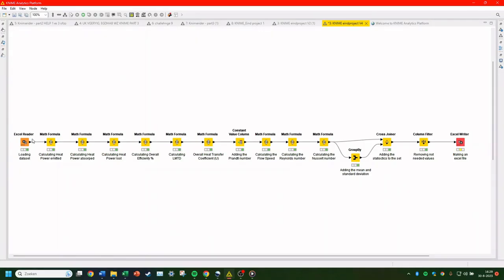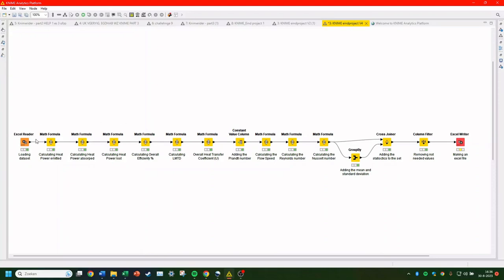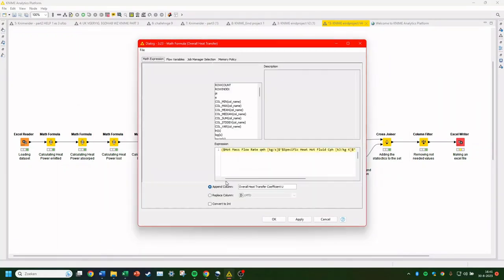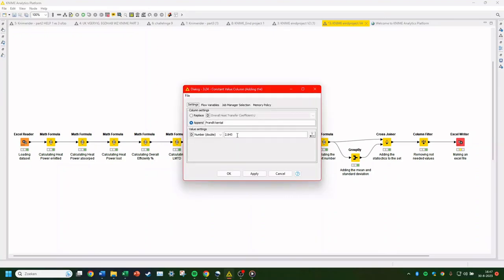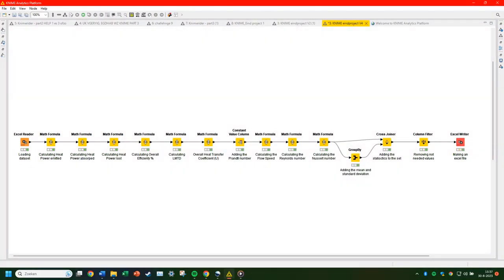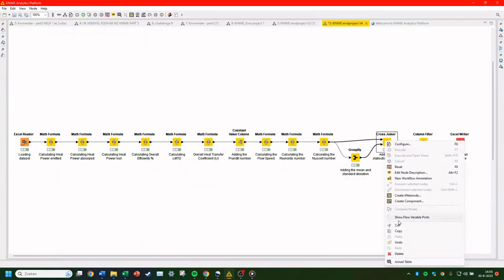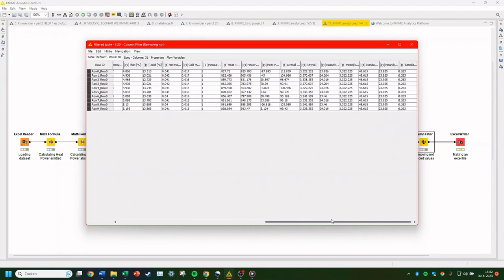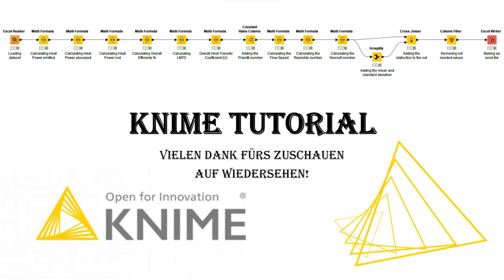KNIME tutorial version 2.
This is a tutorial for a specific KNIME workflow made for a school project.
Shout out to Achim for making this possible!